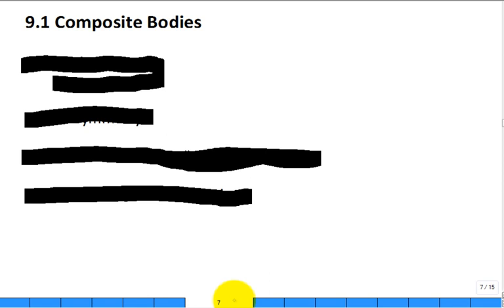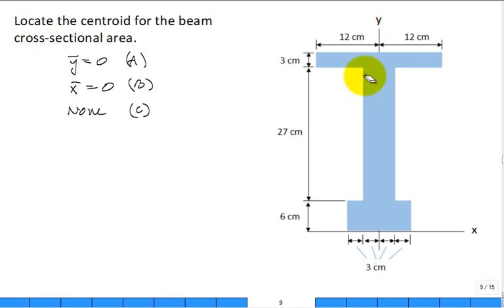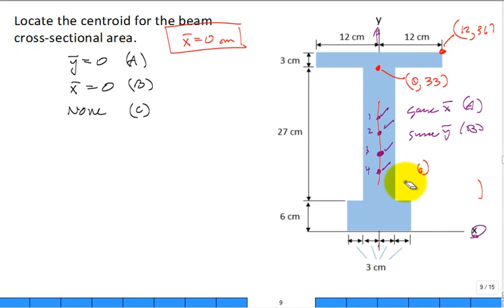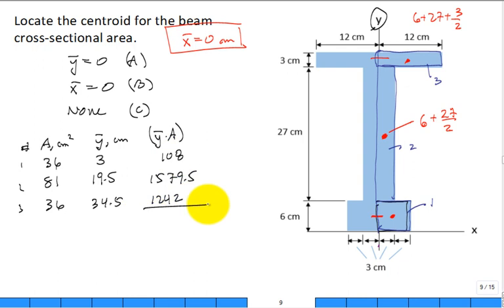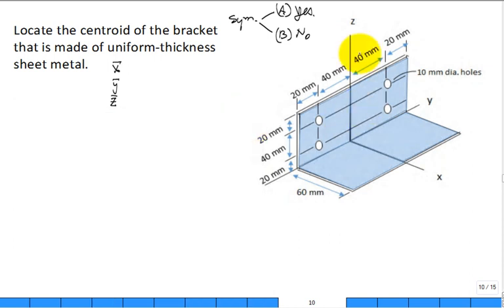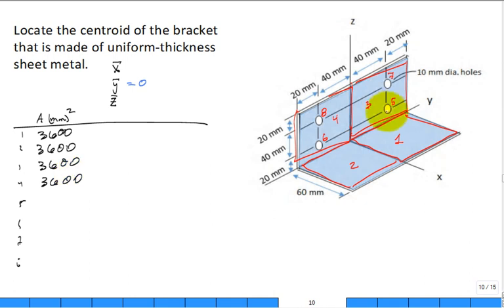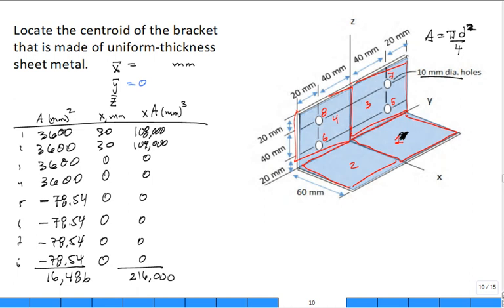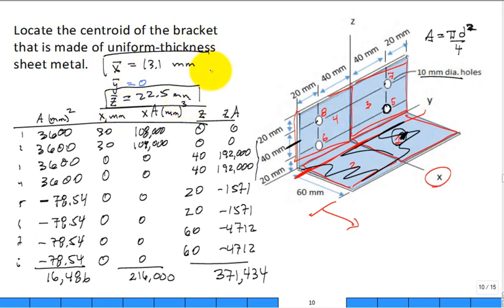Centroid of composite bodies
Calculate centroids using summation instead of integration